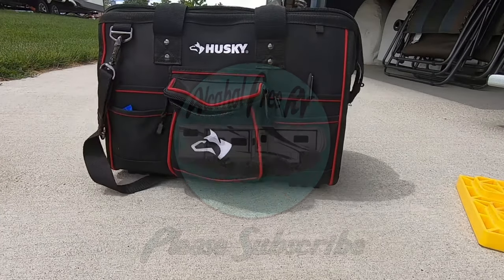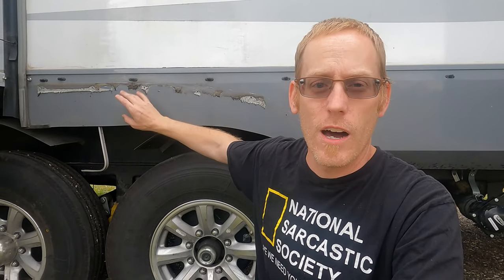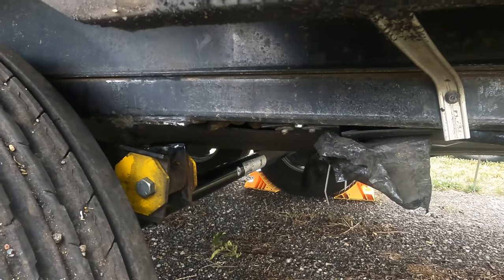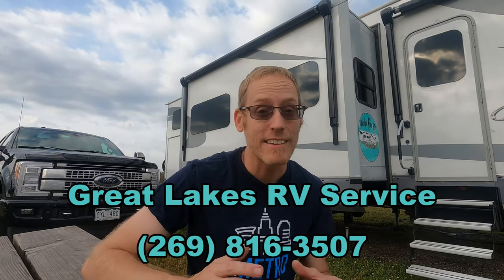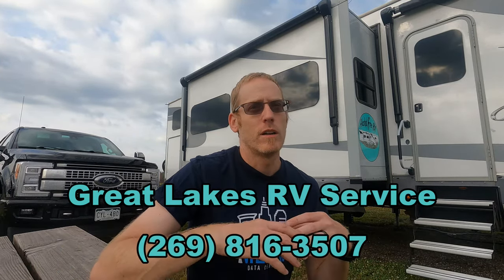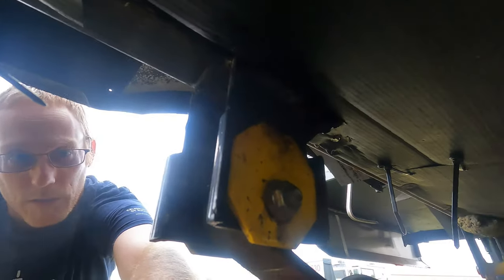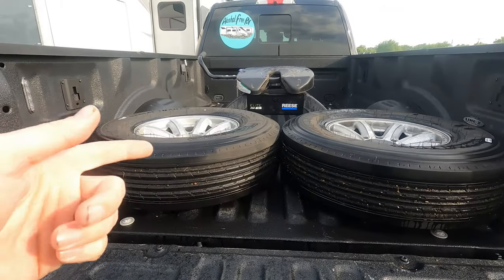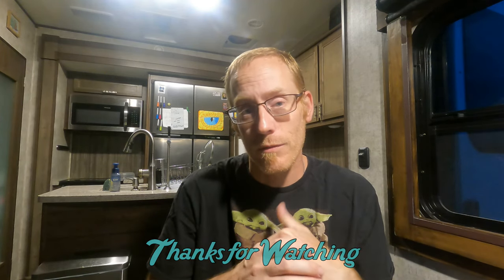Our Suspension Broke on the Highway! | Stranded in Elkhart!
A huge thank you to Jon at Great Lakes RV Service for working diligently to get us back on the road ASAP, and Dale from Fisher Welding for performing the welds on our frame!

00:00 Intro
01:57 The Problem
03:49 Great Lakes RV Service
05:22 Fisher Welding
09:37 New Tires

Our Suspension Broke on the Highway,Stranded in Elkhart,Lippert,spring hangers for trailer,Mobile RV Repair,Cracked Fifth Wheel Frame,Great Lakes RV Repair,toms 24 hour towing,fisher welding repair,LCI,Lippert Frame,rv breakdown,rv stranded,full time rv living,major rv failure